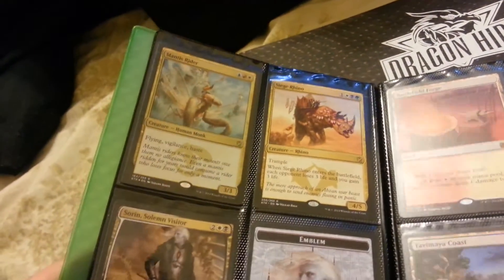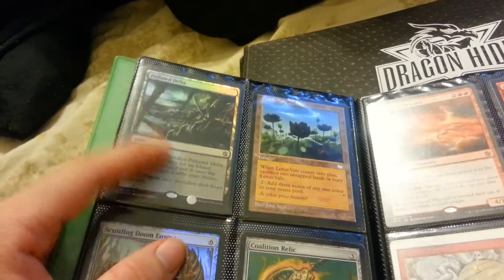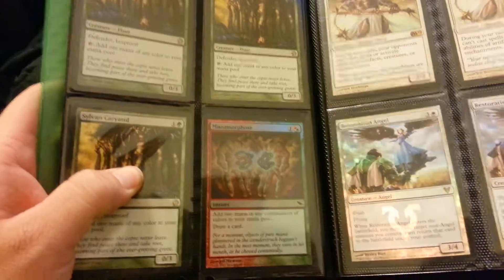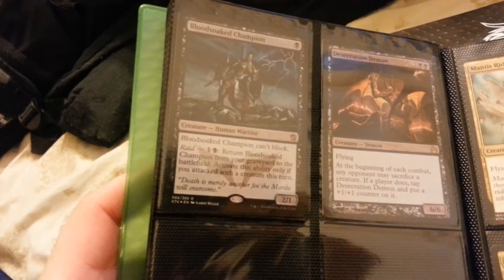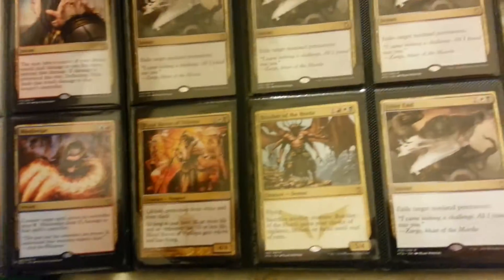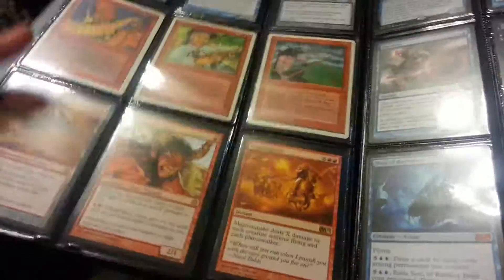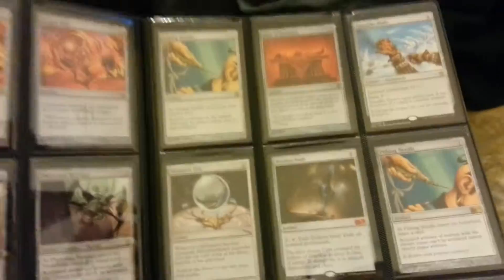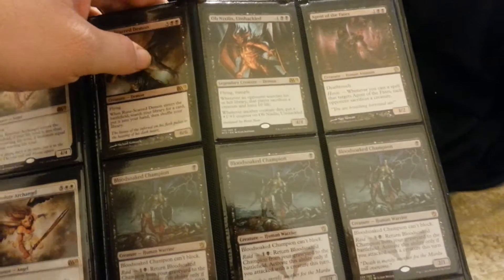Yet another trade binder update. November 5 2014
I use scg for pricing. Wants are in comment section.